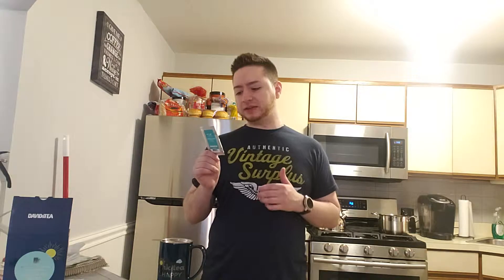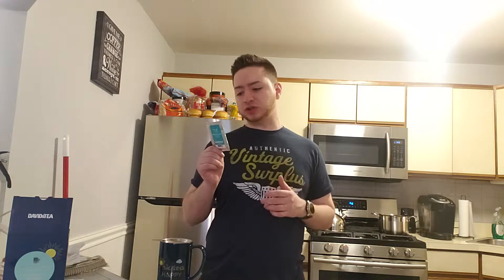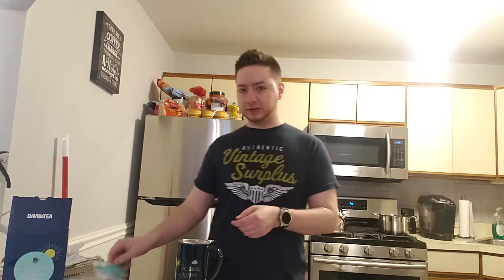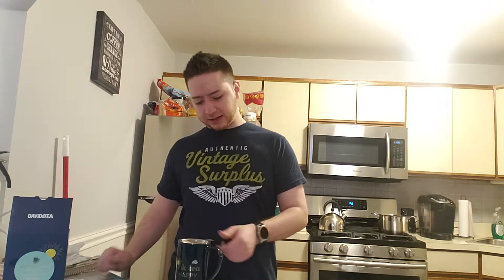David's Tea : Cardomom Macchiato Review and Taste Testing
A blend of coffee with white and black teas, does this create the feeling of a coffee shop? Lets find out